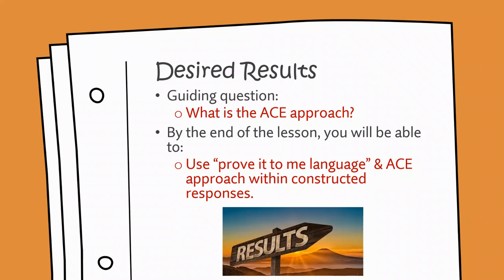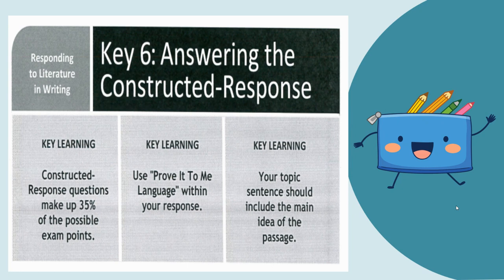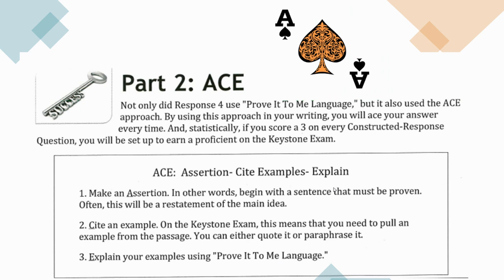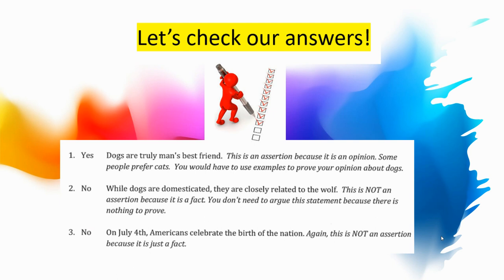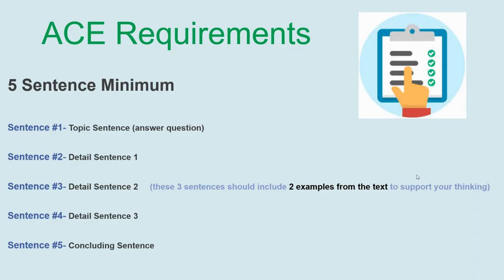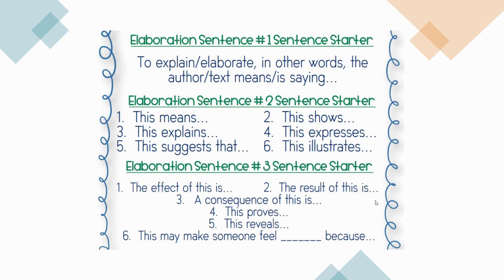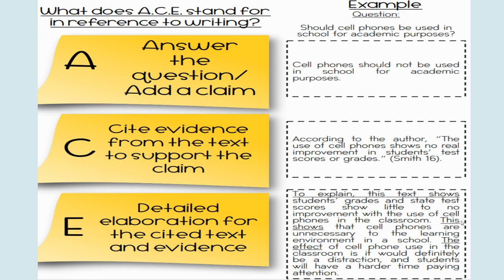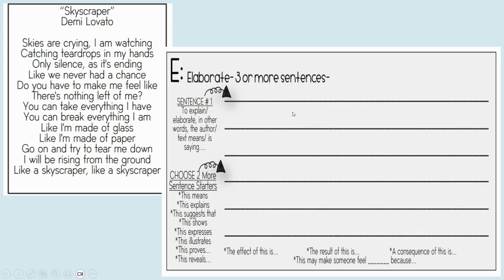LTC2 Keystone Prep L2 ACE Method & Lyrics